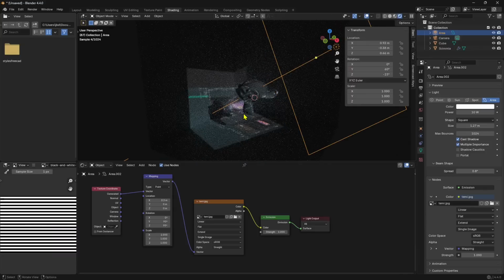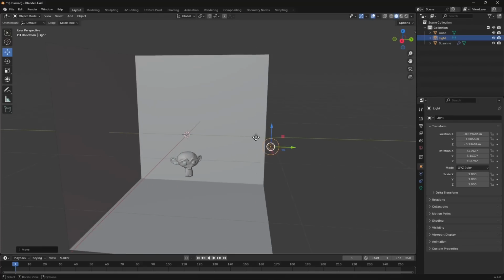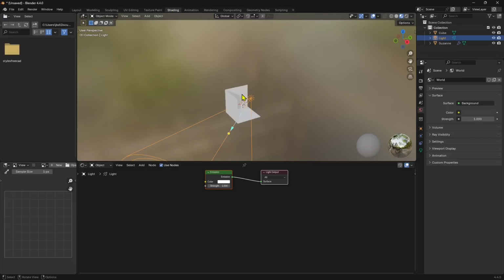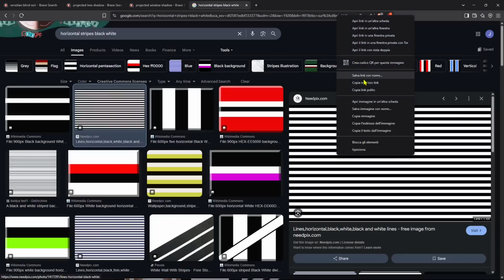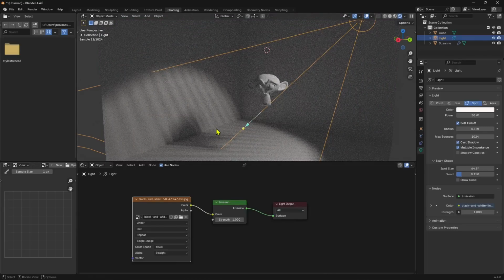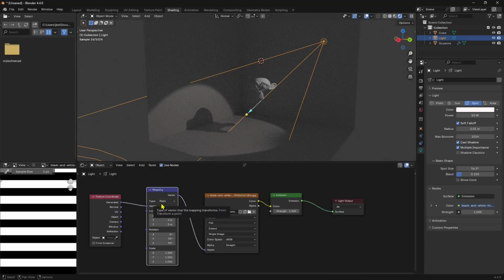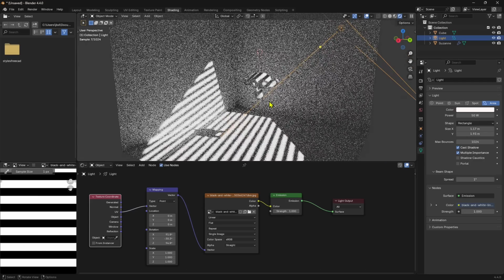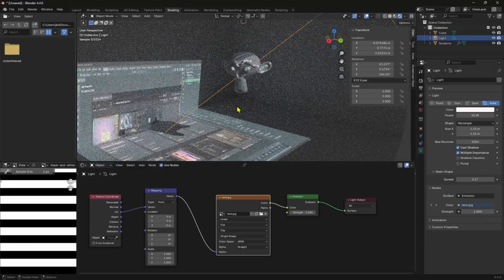Videoguide - Projector in Blender, Use Light to Create Fake Window, Blinds, Tree, Project Images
Videoguide - Create Projector in Blender, Use Light to Create Fake Window, Blinds, Tree, Project Images, Black and White Mask or Colored Picture, Movie Projector Effect